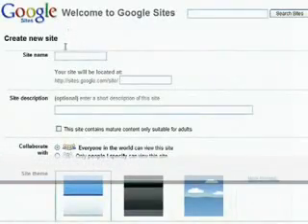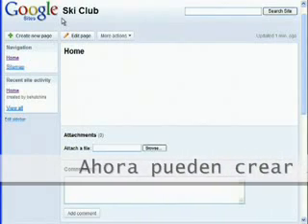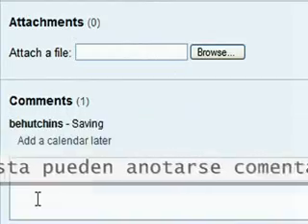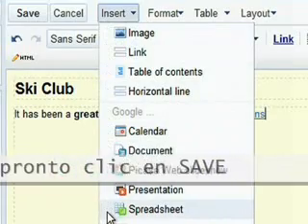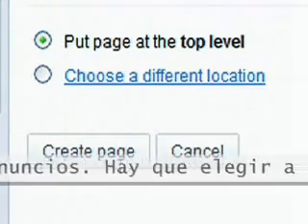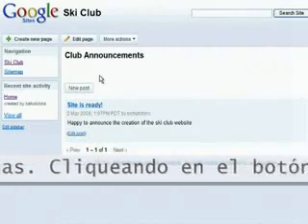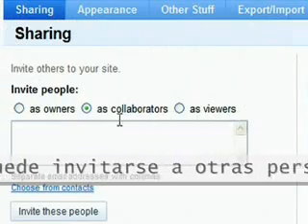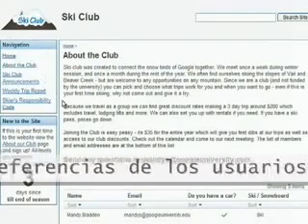Tutorial Google Sites en Español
Traducción del Tutorial sobre Google Sites del canal oficial de Google